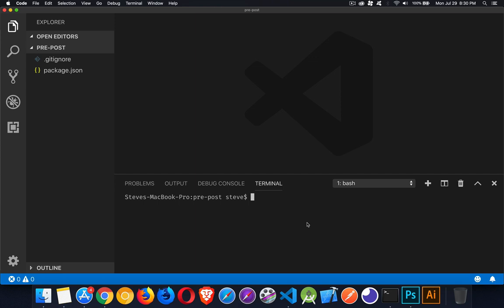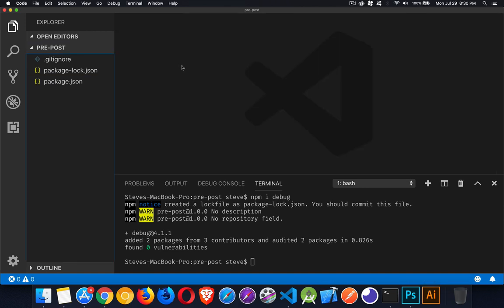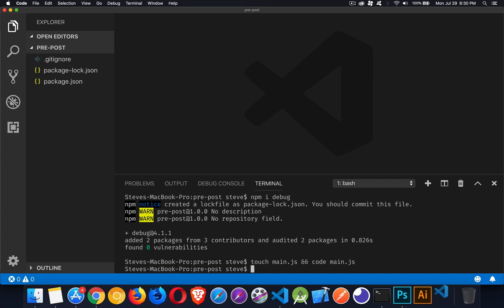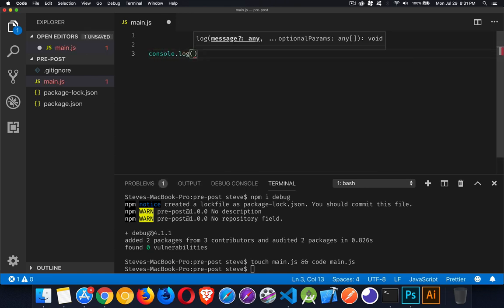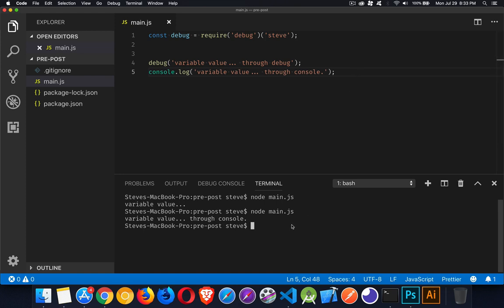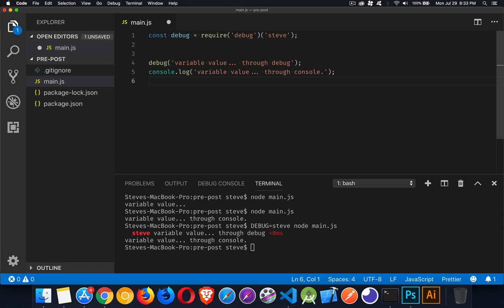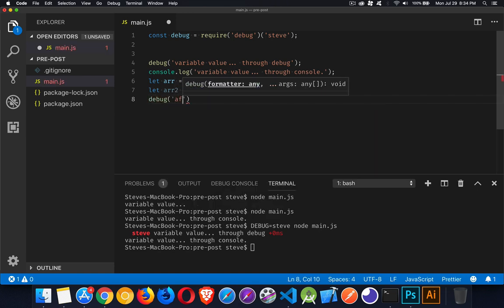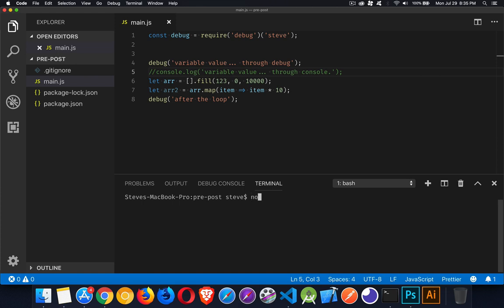NPM - Do better than console.log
This video shows how to use the NPM debug module to avoid basic console.log statements.
NPM debug lets you use an environmental variable to conditionally write your log statements.

MacOS command to run debug:
DEBUG=app node main.js

Windows CMD command to run debug:
SET DEBUG=app & node main.js